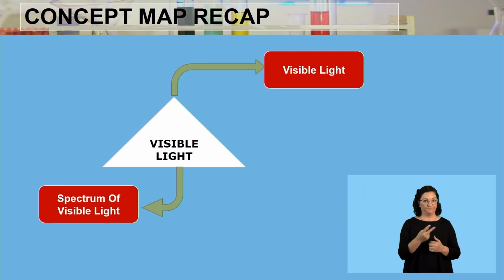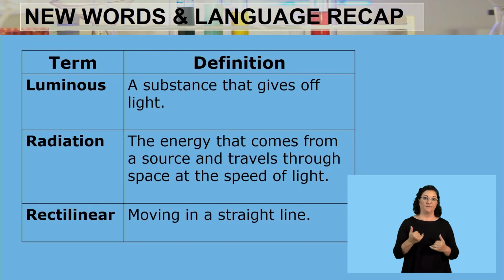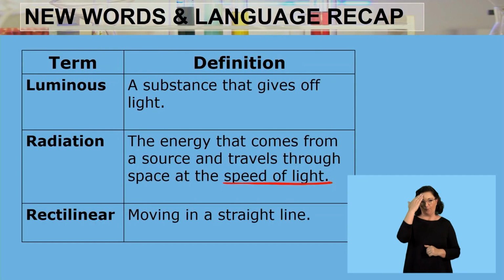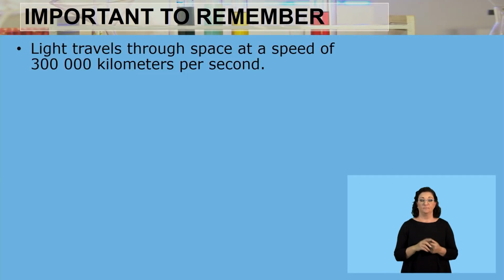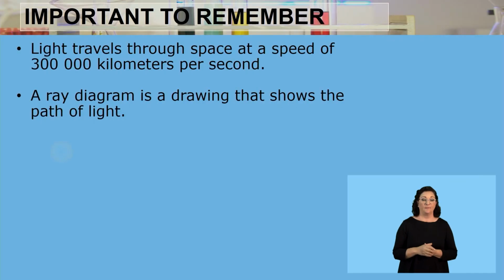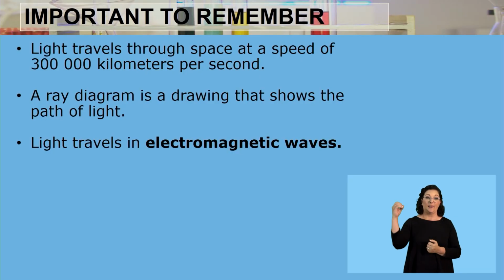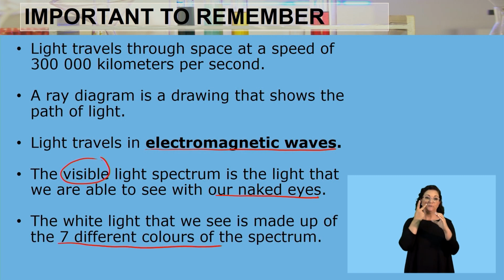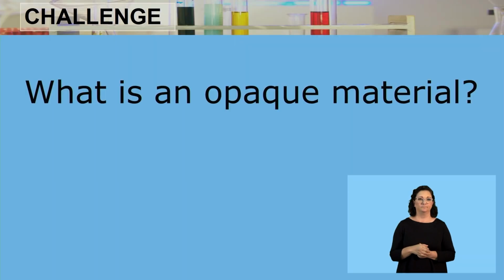Physical Sciences Grade 8 Visible Light Video 2 Segment 3